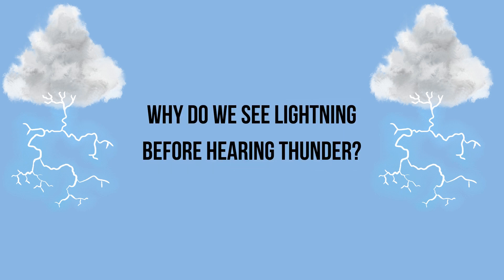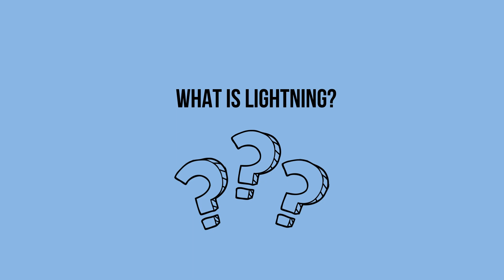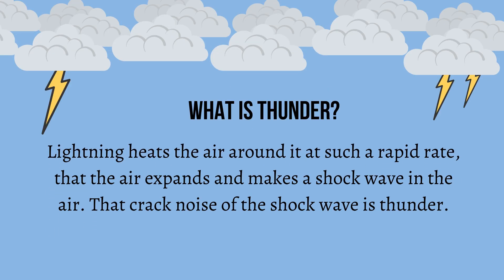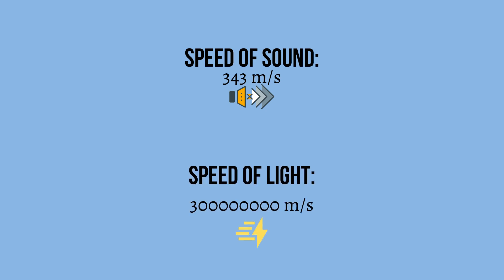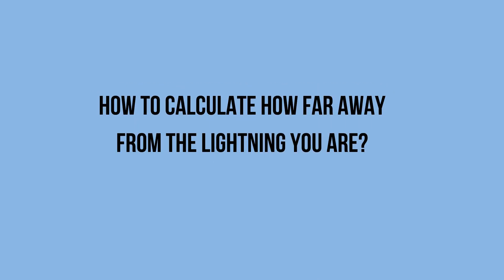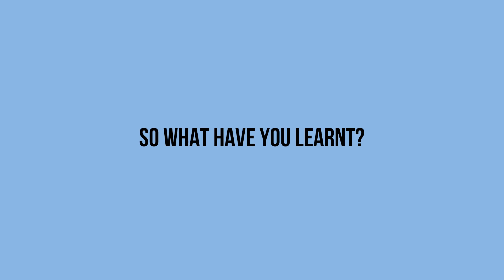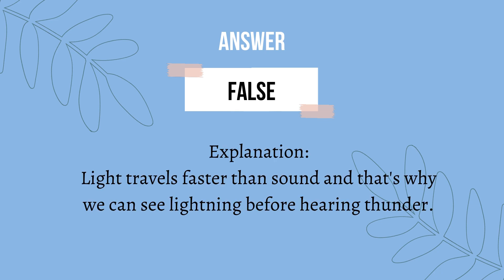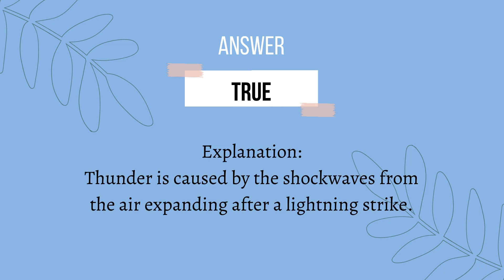Why do we see lightning before thunder?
Ever wondered why you hear thunder after seeing lightning?

Lightning is a spark of electricity, also known as a discharge of energy between the ground and the cloud or between clouds. We see lightning before we hear thunder because light travels faster than sound. Lightning heats the air around it at such a rapid rate, that the air expands and makes a shock wave in the air. That crack noise of the shock wave is thunder.

In this video, we explain how to calculate how far away from the lightning you are?